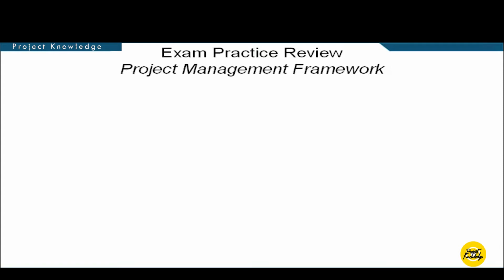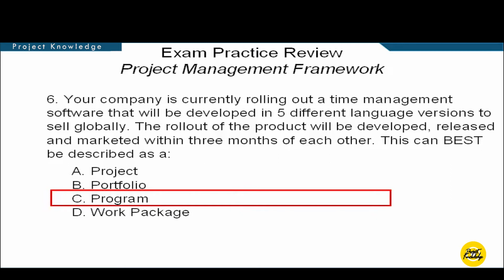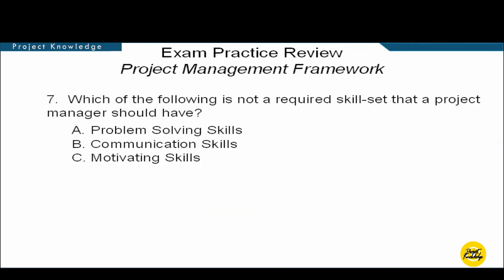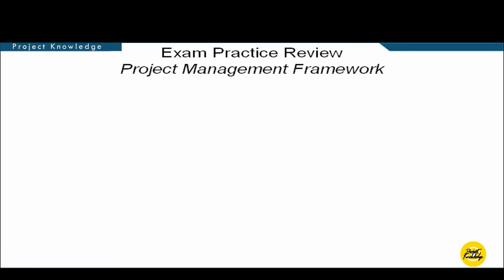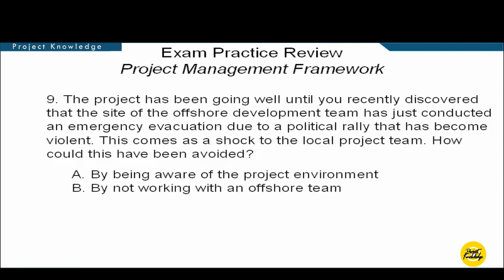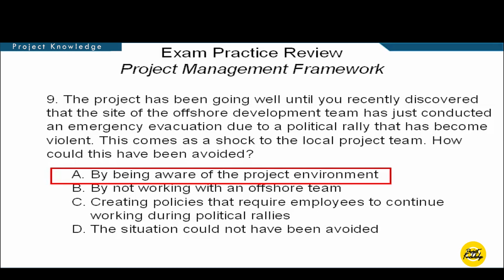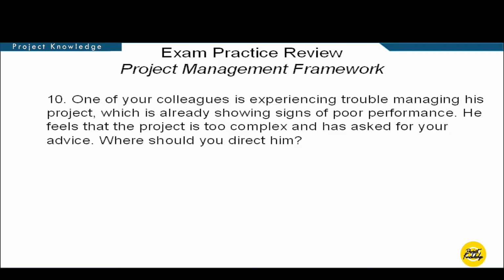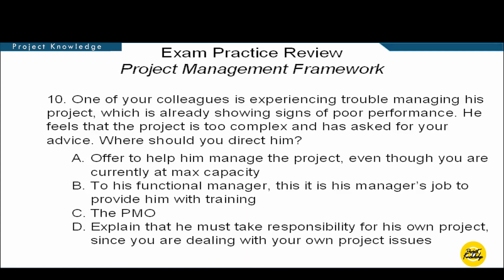05.Project Management Framework Basics _ 05.05 - Exam Practice Review